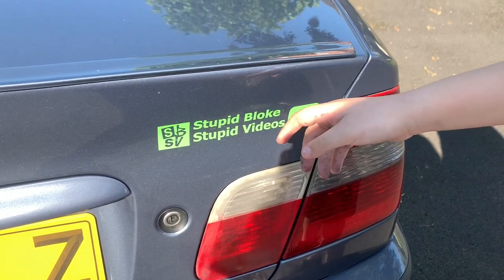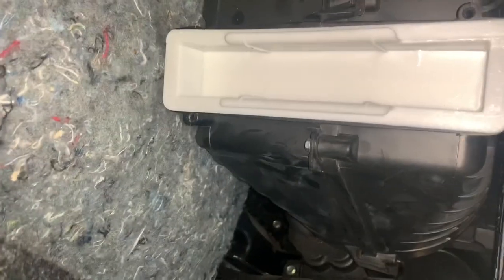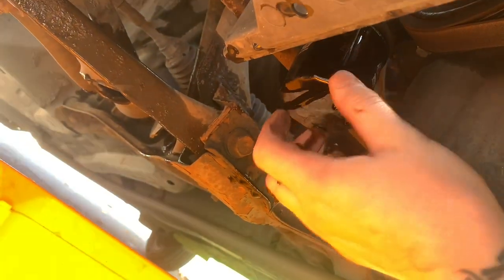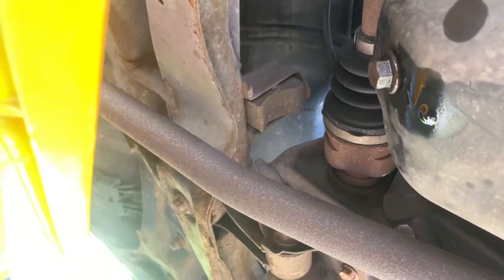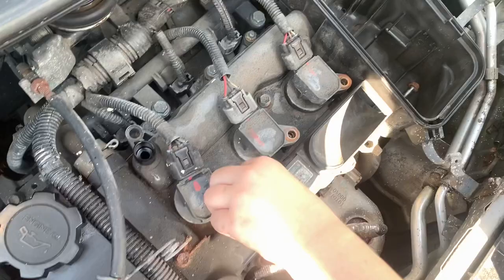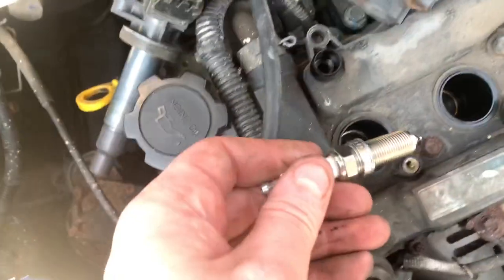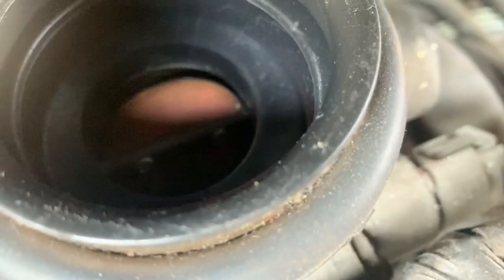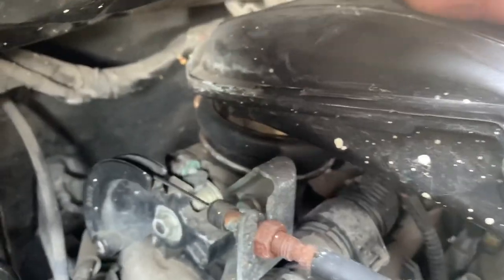Citroen C1 Service DIY + Cabin Filter Replacement. CityBug/C1/Aygo/107 Service by Father & Son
Dad and Lad do a full engine service on Citroen C1/Aygo/107/Citybug. So easy a child could do it?